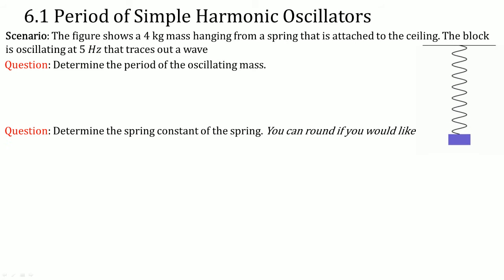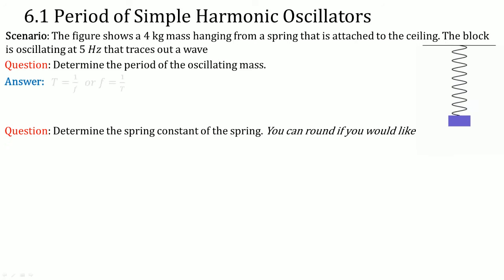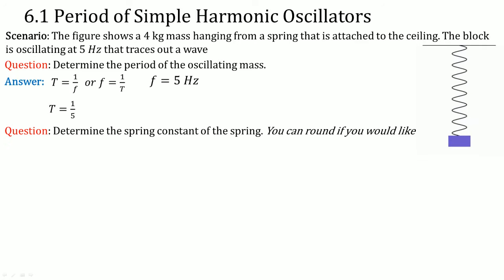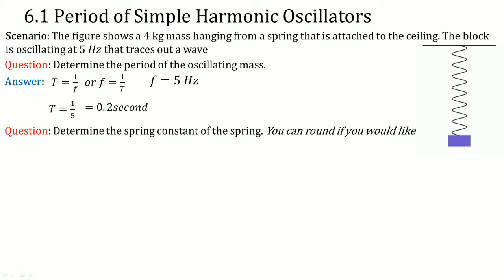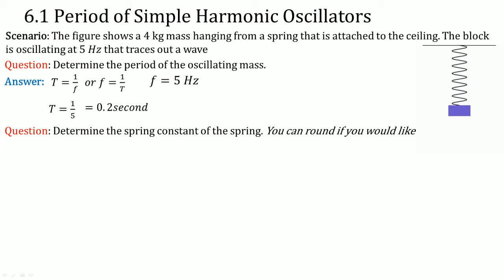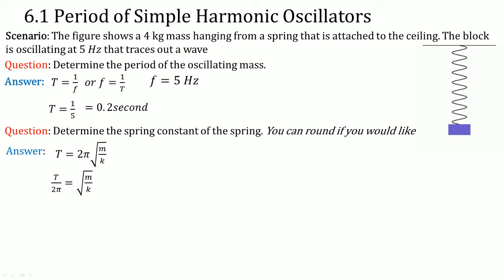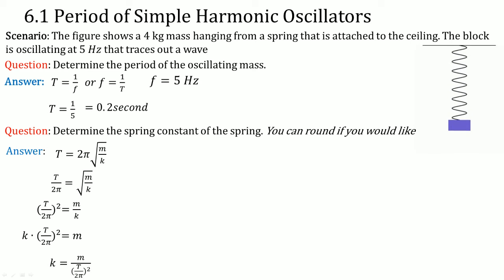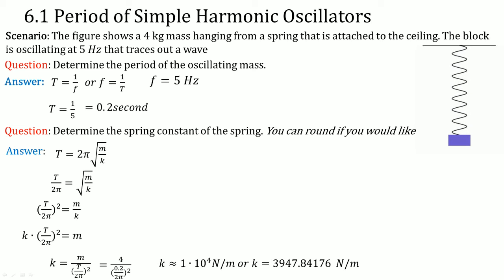5M2A5 Solving for the spring constant for a oscillating hanging mass